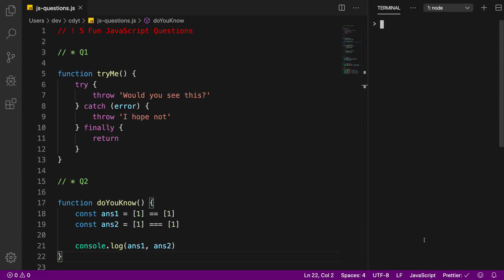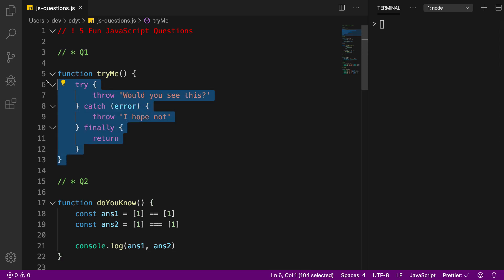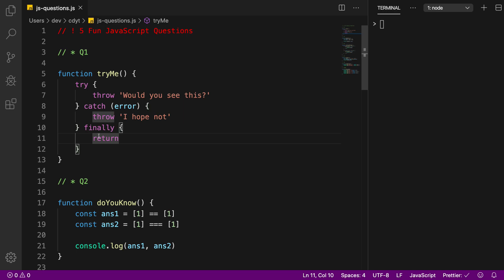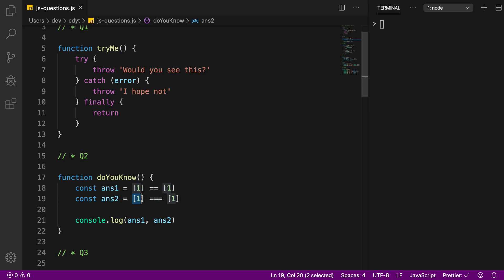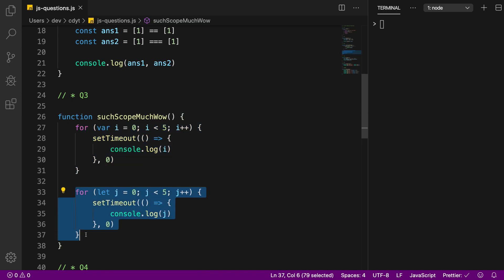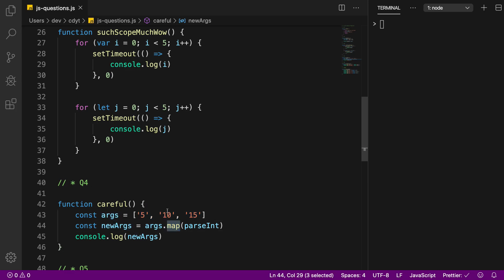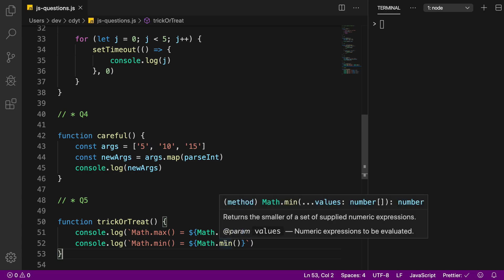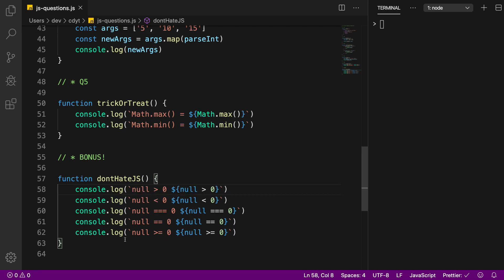5 Fun JavaScript Questions!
These are 5 mind bending JavaScript questions which we'll see in this video. Check if you're able to solve these questions for yourself, and proceed to the next video showing answers!